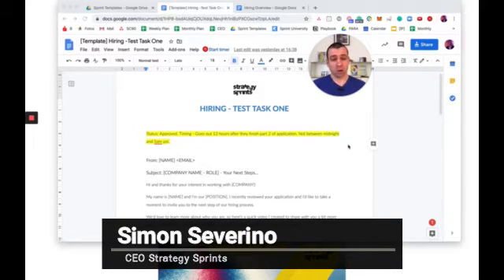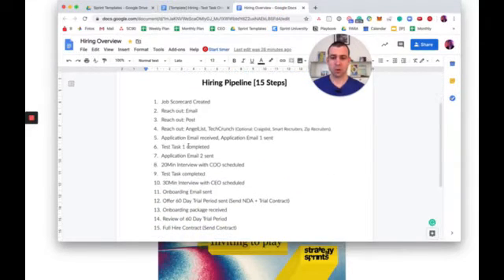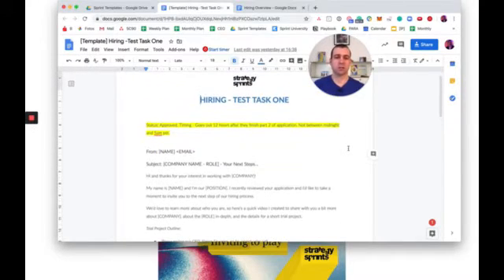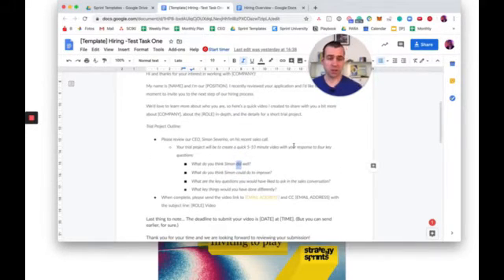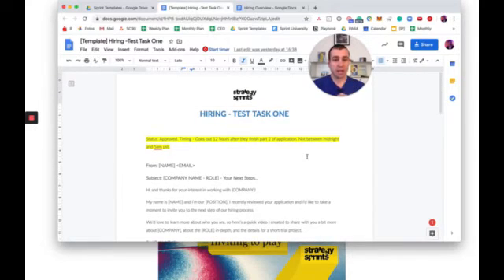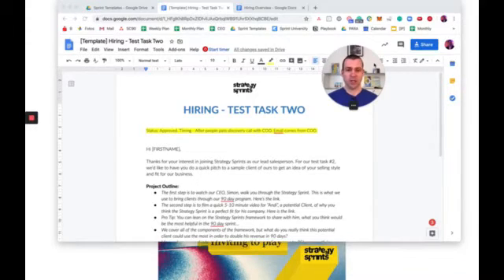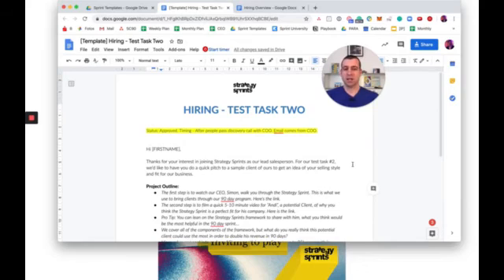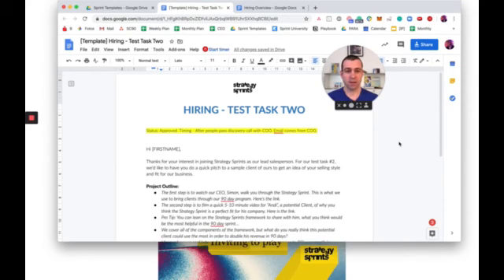The Best Hiring Test Tasks – Simon Severino | STRATEGY SPRINTS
For more support from my team during these times, please go

Also, have you thought about doubling your revenue in 90 days?

Cheers, and as always,